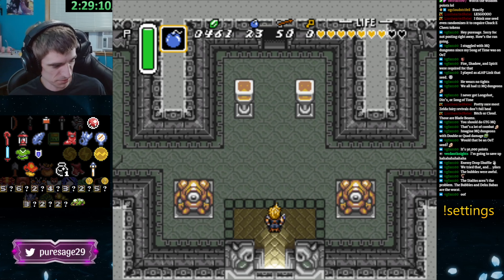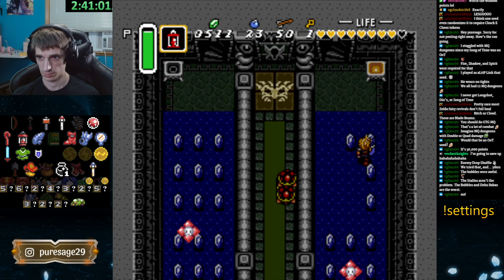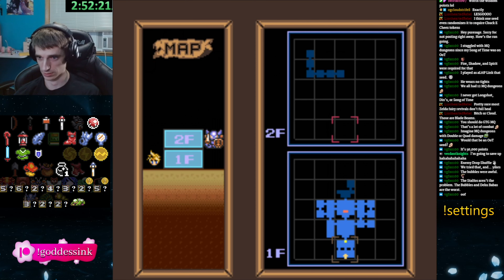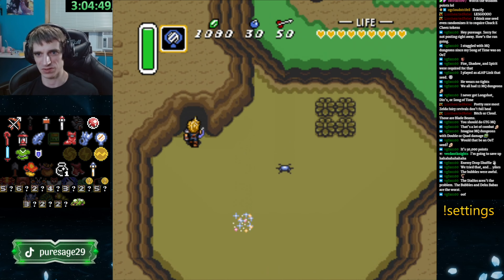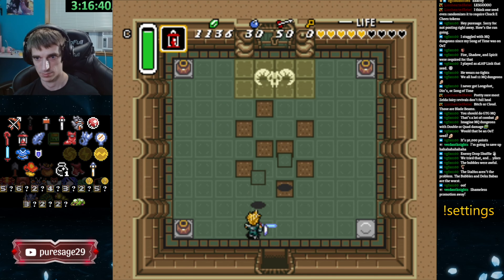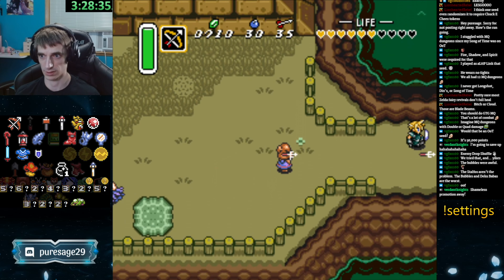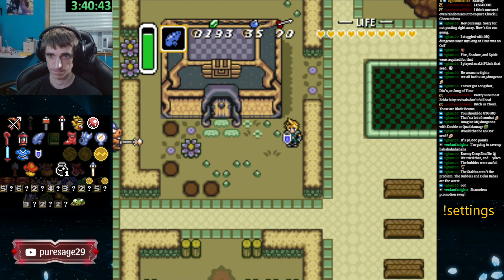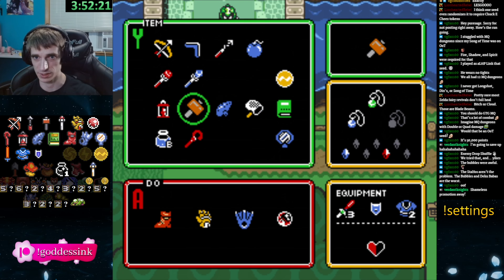ALTTP Randomizer Blind Playthrough with Cloudstrife8 - Part 2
Our very first playthrough of Zelda a Link to the Past Randomizer! I have only beaten the vanilla game 1 time, so this will be tough for me! Watch as we get owned by the brutality of an older 2D Zelda title!

Thankfully I have cloudstrife8 joining me on stream to help guide us! Cloudstrife8 has a FF7 abridged series that you should definitely check out on youtube by clicking the

Join us on Discord to learn more about our challenge runs! You'll get a notification whenever I go live on Twitch. We also share memes, pet photos, and talk about physical and mental health.